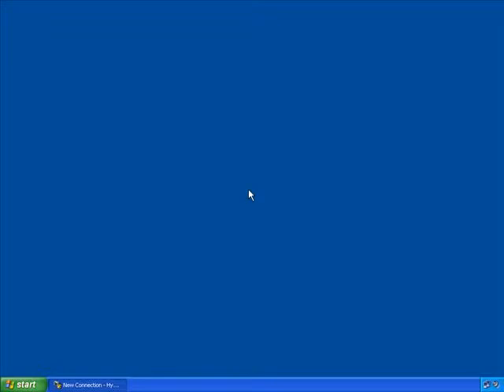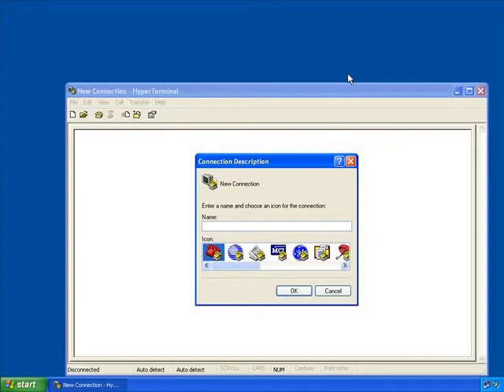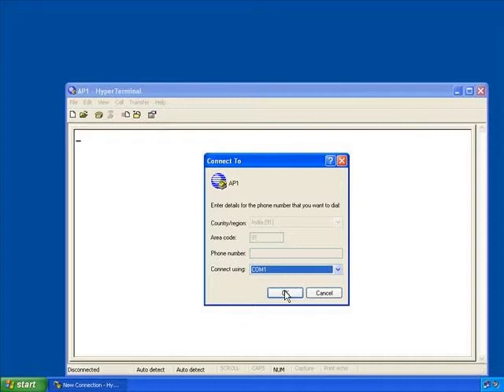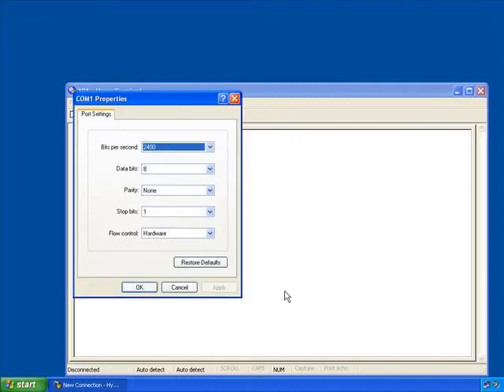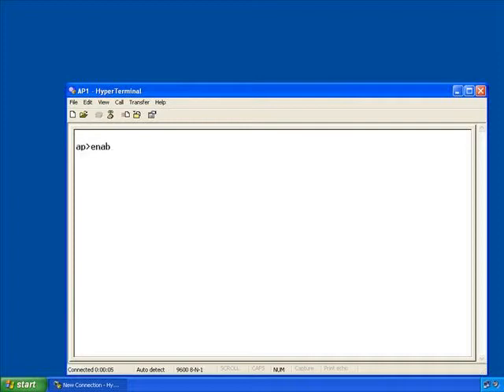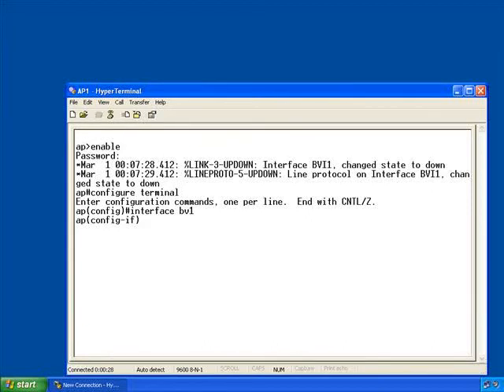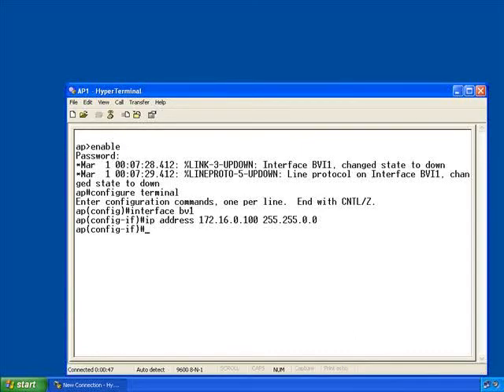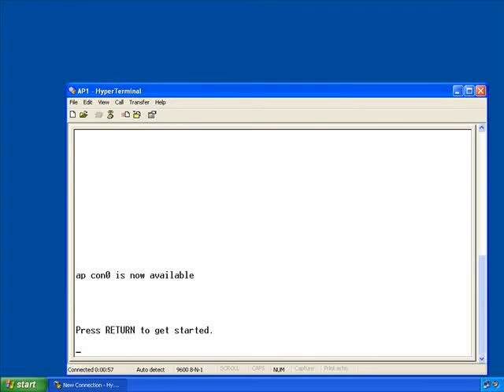407 36 Wireless LAN Configurations 08 Lab Demonstrations